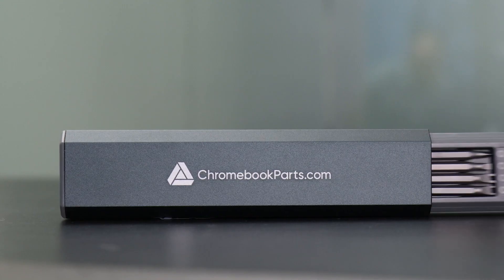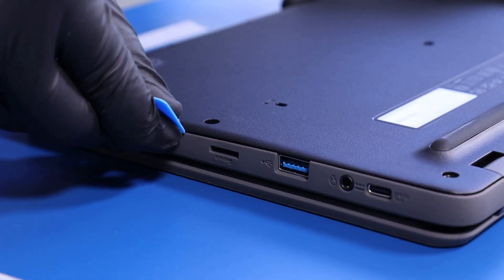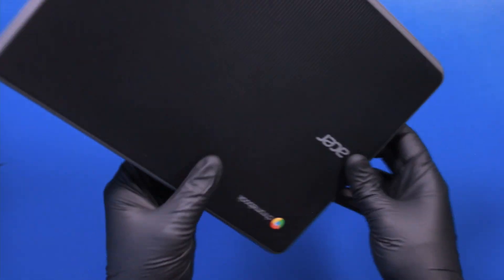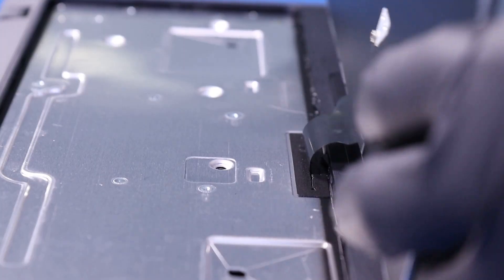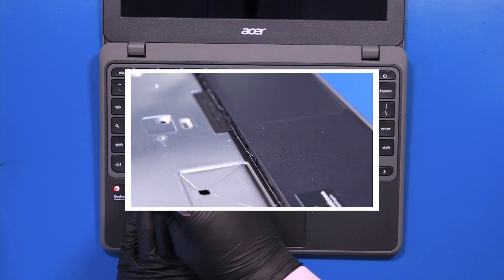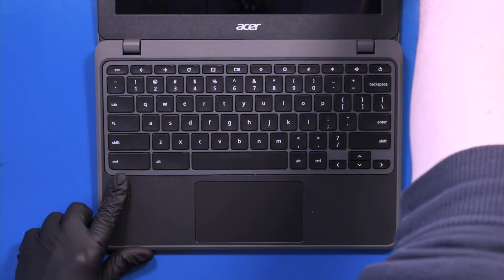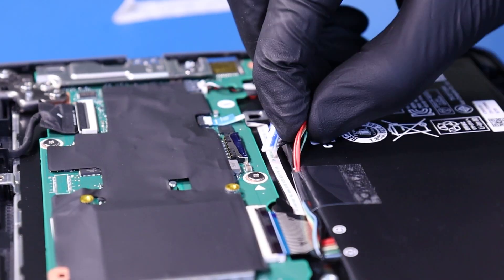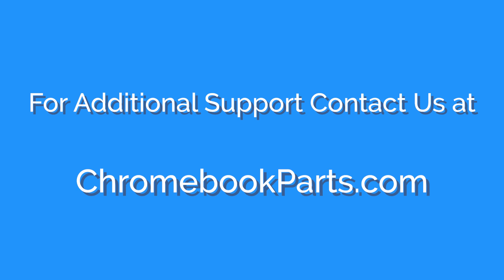Acer C741LT Chromebook Keyboard Replacement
Learn how to easily replace the Keyboard on your Acer C741LT Chromebook with our step-by-step guide!

*PLEASE NOTE that for all repairs involving unplugging cables, we recommend first unplugging and removing the battery for this device

Tools Used in this Video:
Screwdriver
Plastic Spudger
Metal Spudger

ChromebookParts Tool kits available here!

00:00 Intro/Tool Kit Promo
00:30 Remove Bottom Cover
01:19 Remove Battery
01:41 Remove Keyboard
03:24 Replace Keyboard
05:47 Replace Battery
06:22 Replace Bottom Cover
06:49 Outro